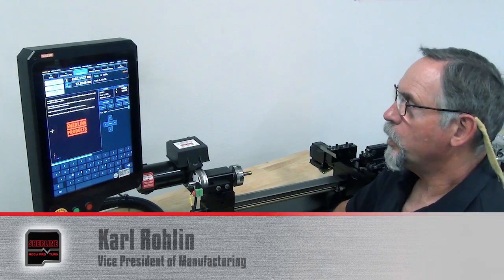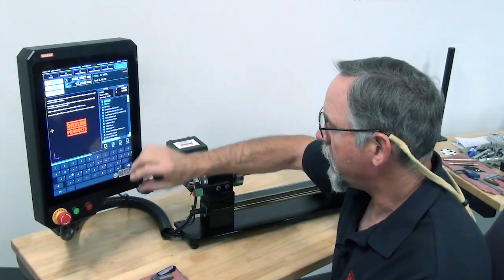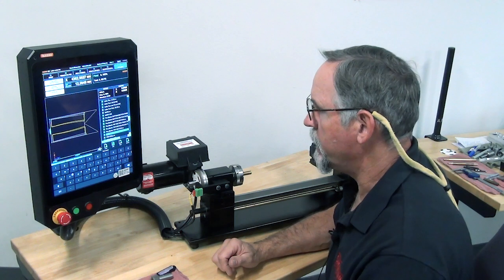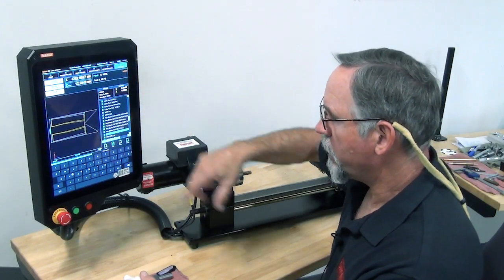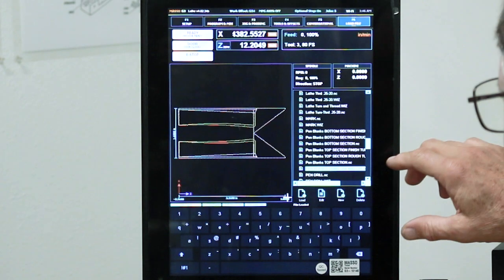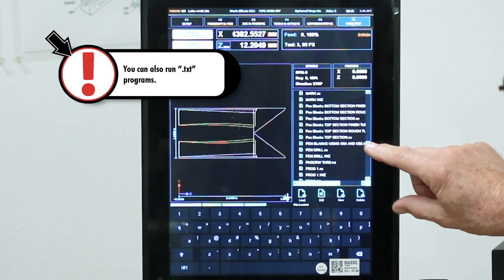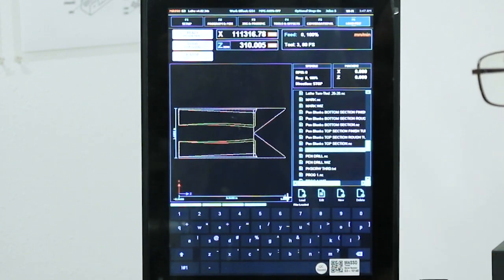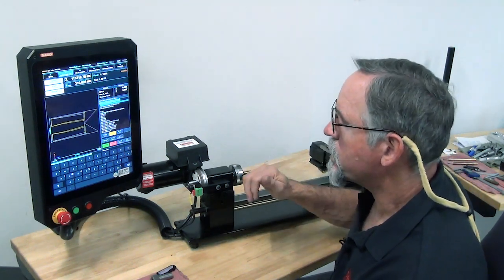Loading a Lathe Program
Loading a lathe program on the Accu-Pro Turn Lathe with the MASSO G3 Touch Controller.